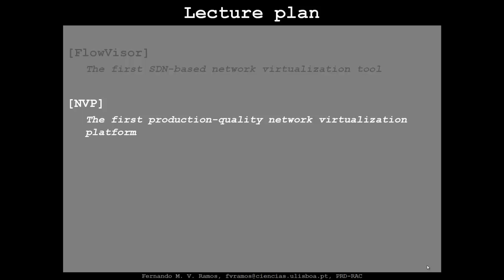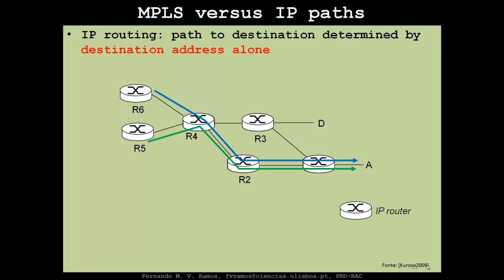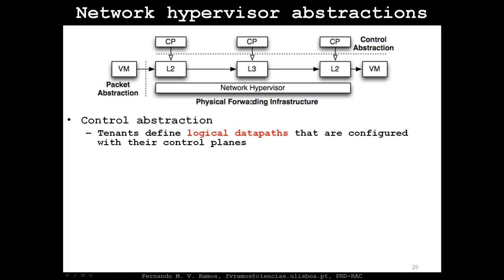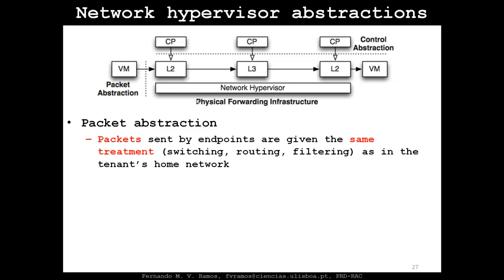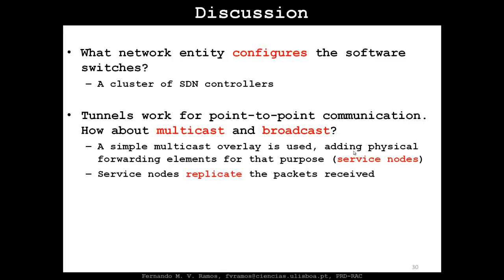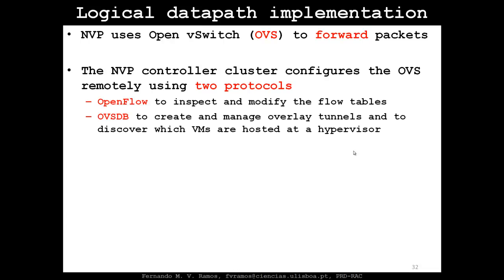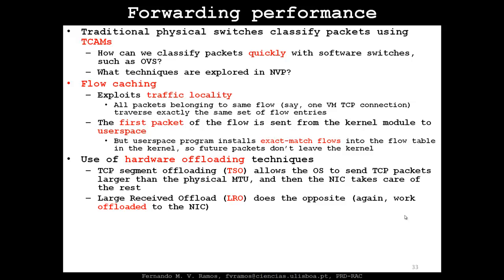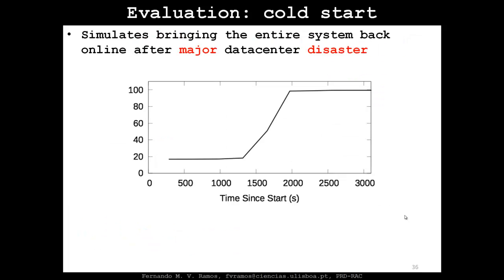Advanced Computer Networks: Lecture on network virtualisation (Part 2/2)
In this lecture we discuss two papers: FlowVisor (OSDI'10), the first SDN-based network virtualization tool; and NVP (NSDI'14), The first production-quality network virtualization platform. This second part is dedicated to NVP.